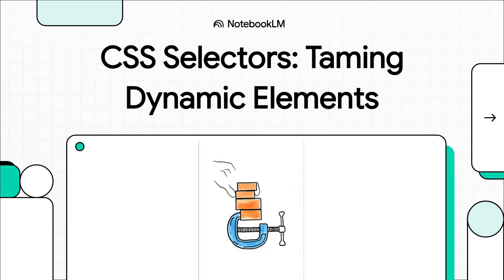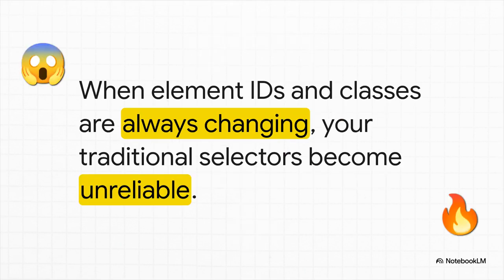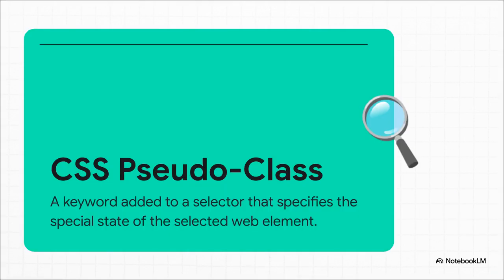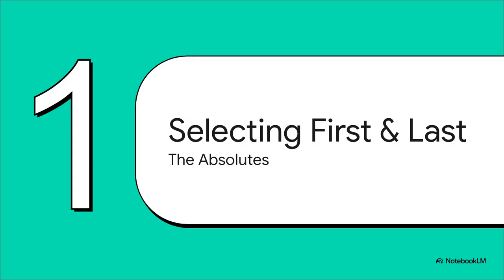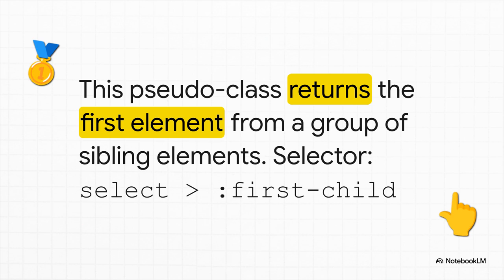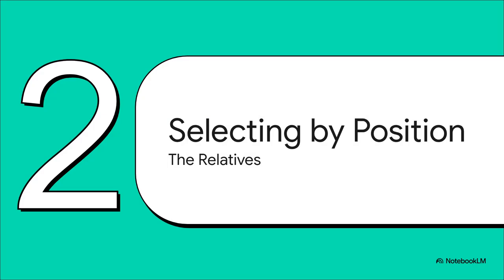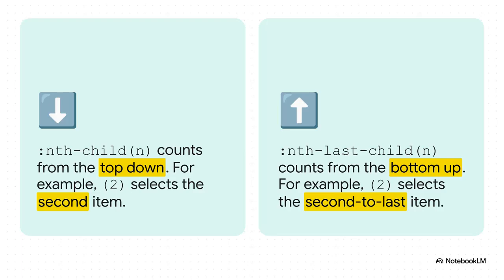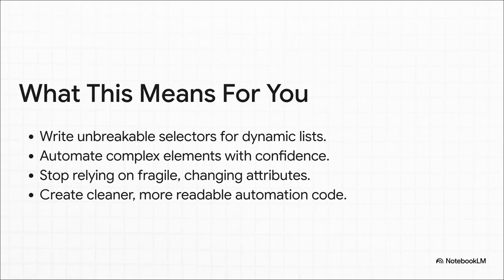[Automation Testing] 30. CSS Selectors Taming Dynamic Elements